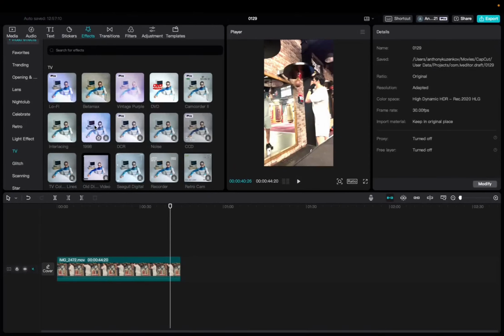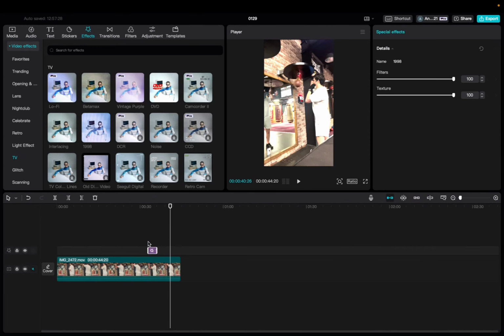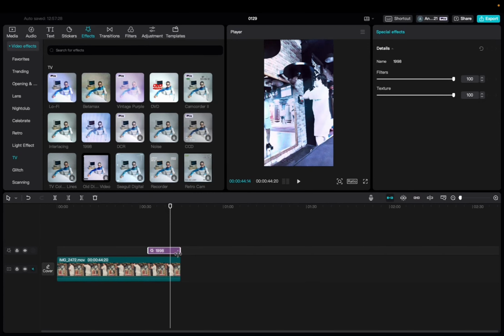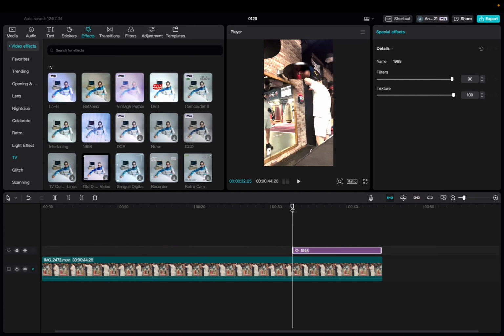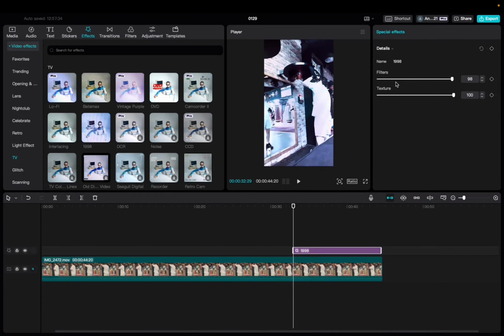Amazing Retro Effect - CapCut (Mac/PC) 2024!